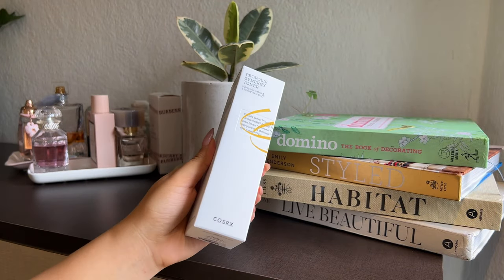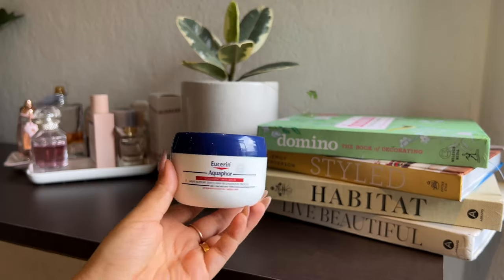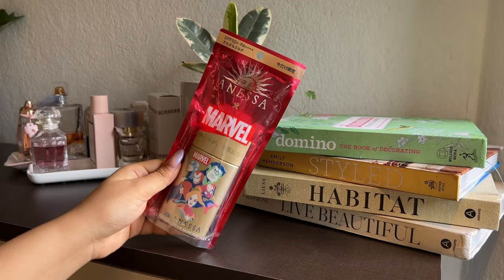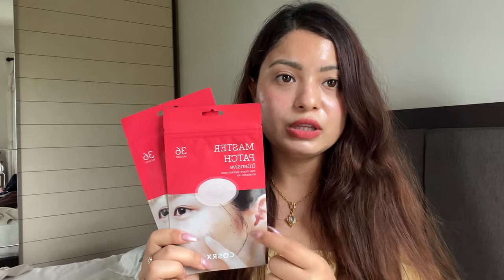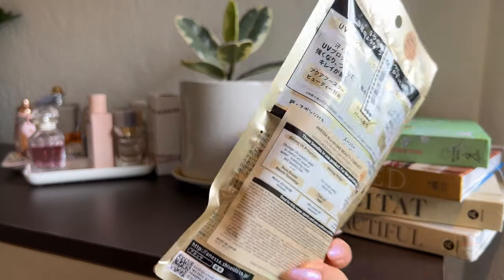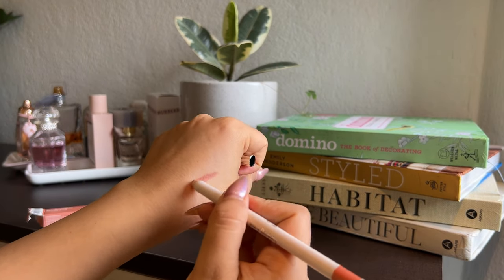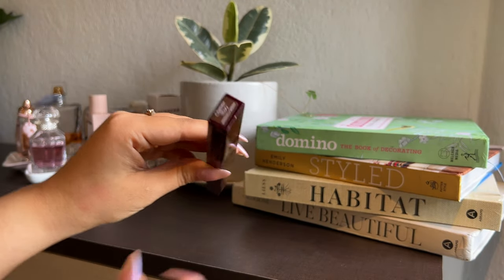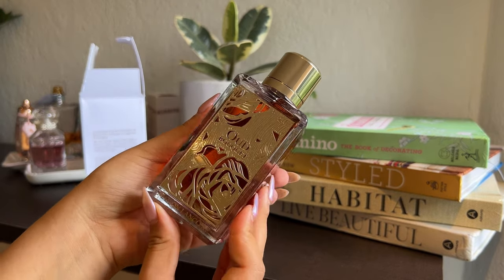Virtual Singapore Skincare & Beauty Haul | Let's Unbox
Hi everyone,
Today I am sharing a mini haul of some products which my sister got me from her Singapore Tour! Hope you enjoy it!

Love,
Aesthetics By Chiya 🕊

* This video does not contain any advertisements and is not sponsored

Products Mentioned:
🌙 Cosrx Propolis Synergy Toner
🌙 Eucerin Aquaphor Healing
🌙 Anessa Perfect UV Sunscreen Skincare Milk A Spf50+ Pa
🌙 Cosrx Master Patch Intensive
🌙 Rohto Mentholatum Skin Aqua Super Moisture Gel Gold Sunscreen SPF 50+/PA (110g)
🌙 Anessa All-In-One Beauty Compact C2 SPF50+ PA
🌙 Rare Beauty Kind Words Matte Lip Liner Creative
🌙 Peripera Ink The Airy Velvet 26
🌙 Charlotte Tilbury Rock 'N' Kohl Eyeliner Pencil Barbella Brown
🌙 Lancome Oud Bouquet